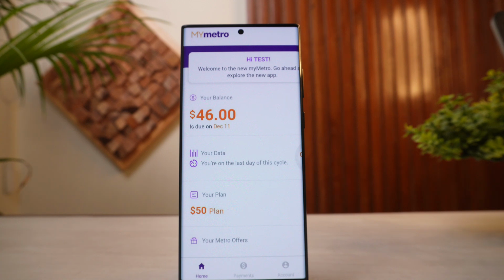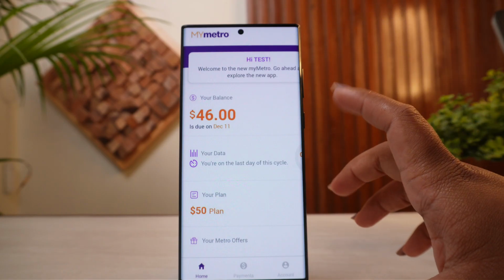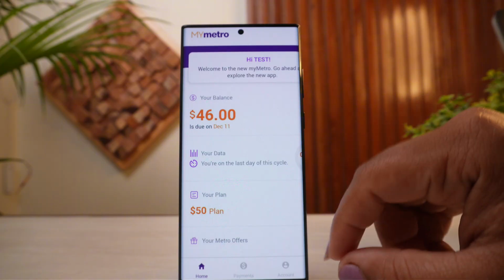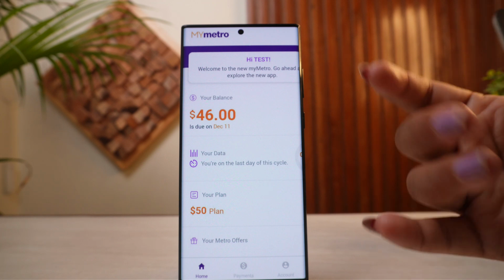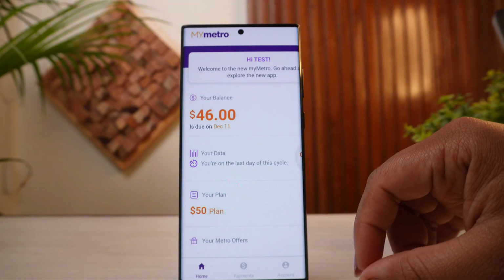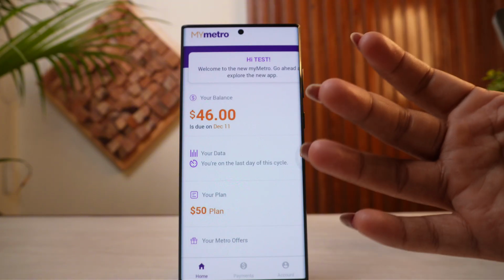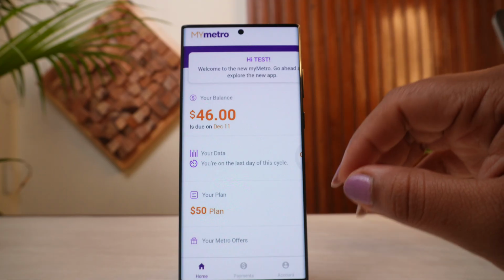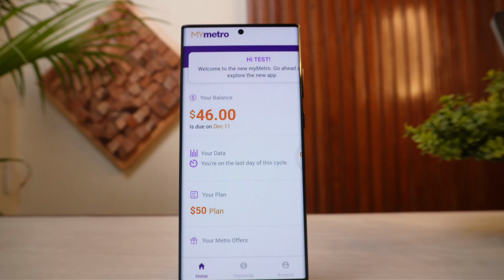How to Cancel Your Metro by T Mobile Account Online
Want to cancel your Metro by T-Mobile account online? In this video, you'll learn the step-by-step process to manage your Metro account, understand your cancellation options, and prepare your account before ending your service. We'll explain what you need to know to avoid unexpected issues during the process.

You'll discover how to access your Metro by T-Mobile account online, review your plan details, stop AutoPay if needed, and contact customer support when required to complete your cancellation. If you plan to keep your phone number, we'll also explain why you should transfer it before canceling your service.

If you've been searching for how to cancel a Metro by T-Mobile account online, close your Metro account, cancel Metro service, or transfer your Metro phone number to another carrier, this beginner-friendly guide provides clear instructions to help you complete the process successfully.